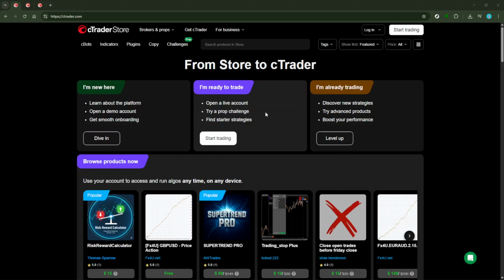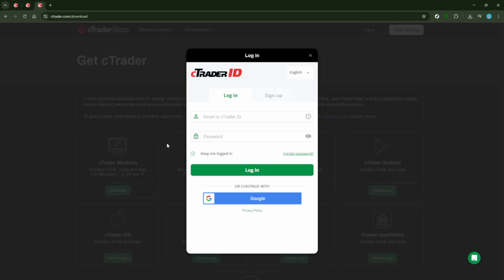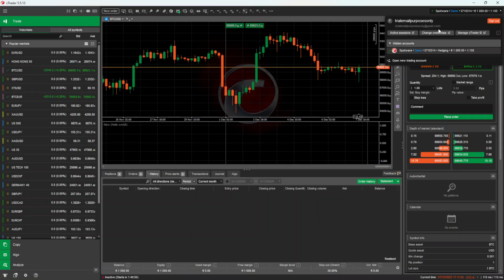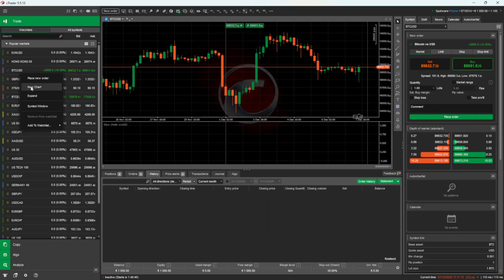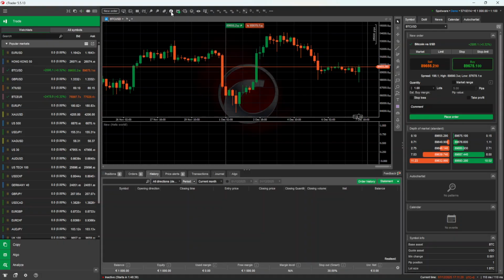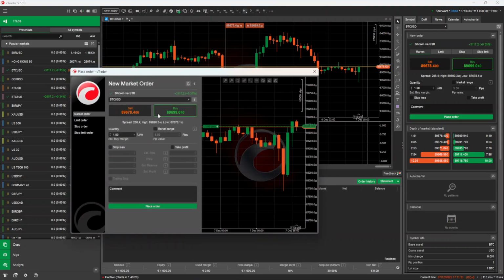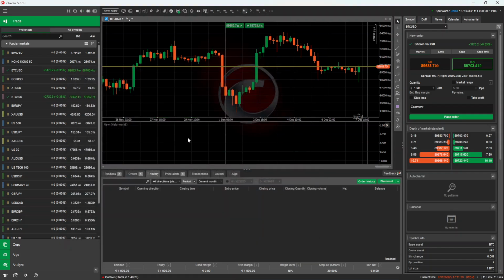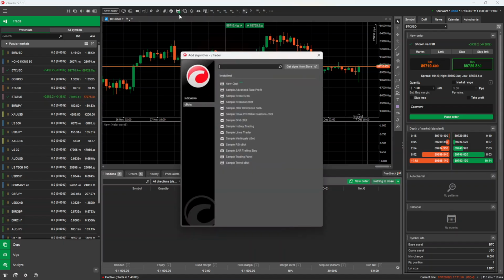How To Intriduce To Ctrader [2026 Guide]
How To Introduce To Ctrader [2026 Guide]

In today's video we are covering: ctrader guide for traders, ctrader guide, ctrader vs tradelocker 2025, how to trade on ctrader, ultimate ctrader guide, full ctrader guide, the ultimate ctrader guide, ctrader platform guide, icmarkets ctrader guide, how to manage trades on ctrader, how to partially close a trader on ctrader, ctrader pour pc - guide complet, how to create demo account on ctrader 2024, how to install ctrader, how to use ctrader gooeytrade, how to use indicators on ctrader, how to use ctrader, how to setup ctrader